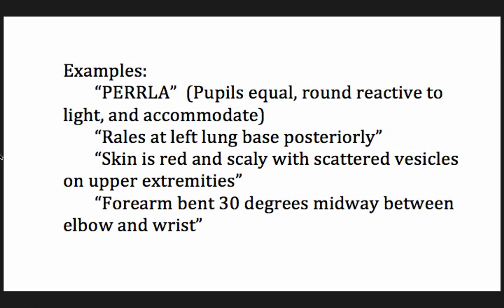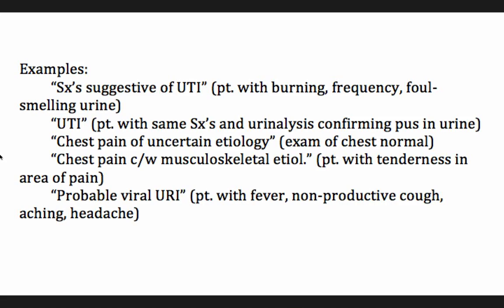SOAP-MOHI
Training video for medical SOAP note